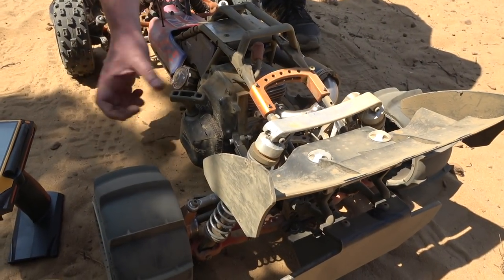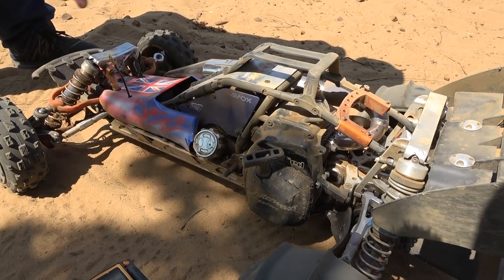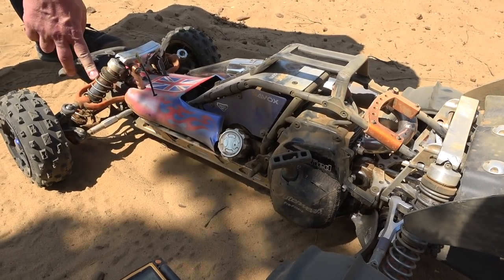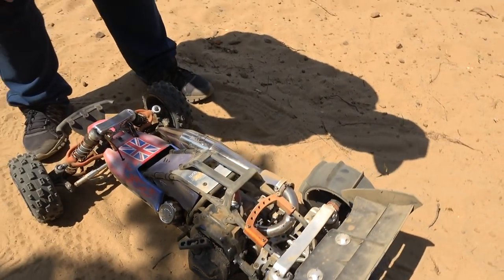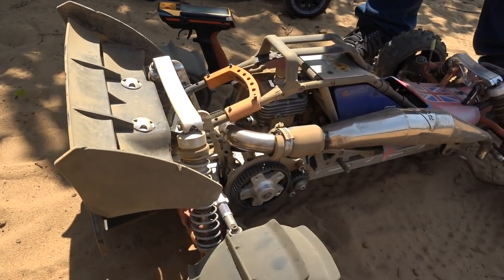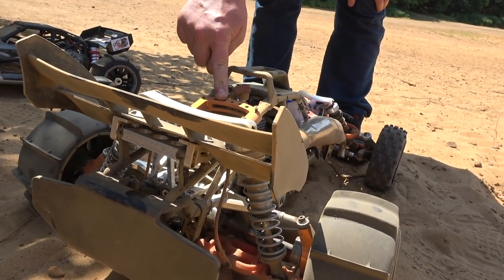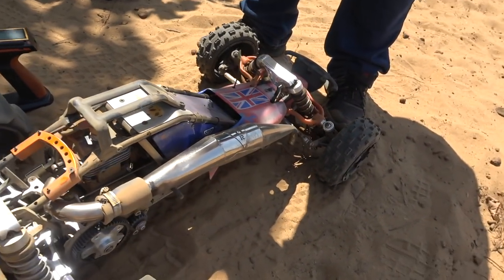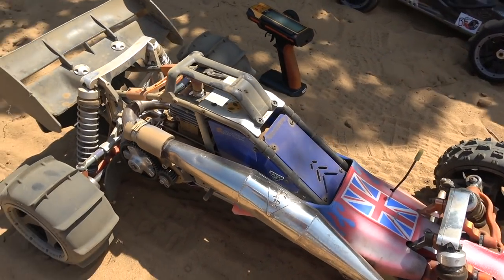Scott Finlay 34cc Baja BLASTING in the SAND!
This is a seriously quick baja. looking awesome on sand paddles throwing up a big rooster tail!

Jim talks us through the spec of his car too ;)